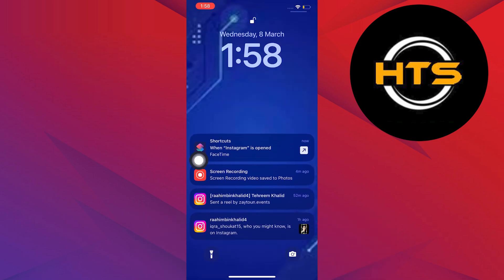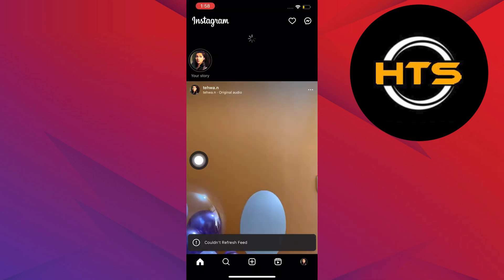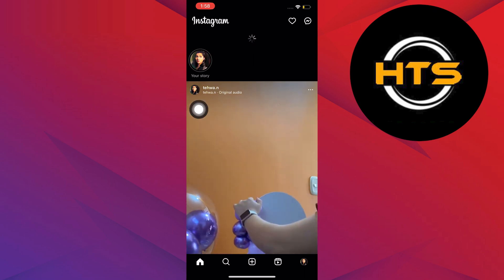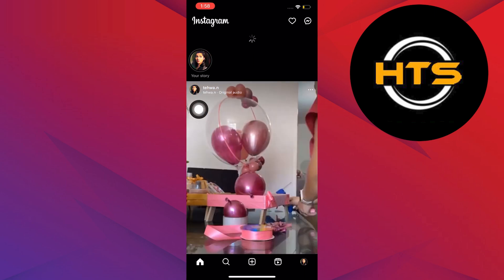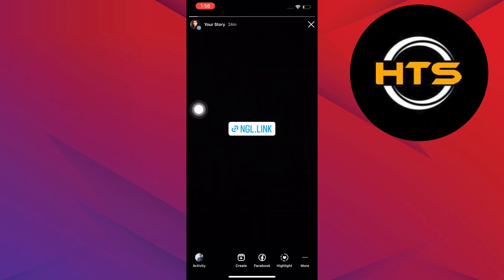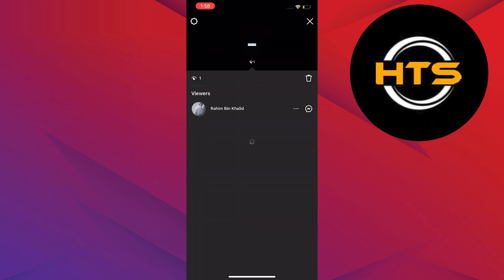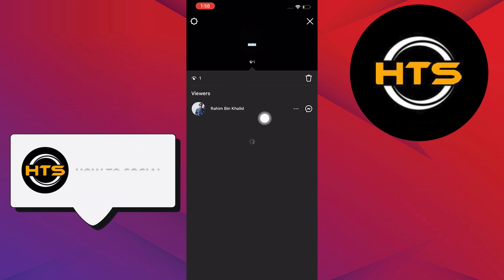How To See Who Sent NGL Messages - 2025!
How To See Who Sent NGL Messages

Hi everyone! Welcome to this how to see Ngl anonymous message for free tutorial.

If you want to know how to find out who sent anonymous message on ngl and how to see Ngl messages for free, this video is a must-watch.

In this video, we will show you how to check Ngl messages and how to see Ngl sender. The steps on how to know who sent you ngl and how to check ngl anonymous message without paying is easy.

After watching this video, you will learn how to check who sent message in ngl and how to know ngl anonymous message sender.